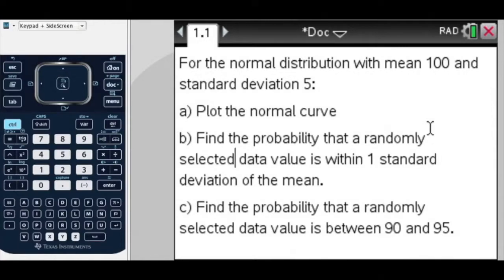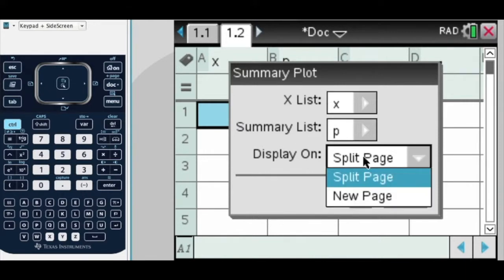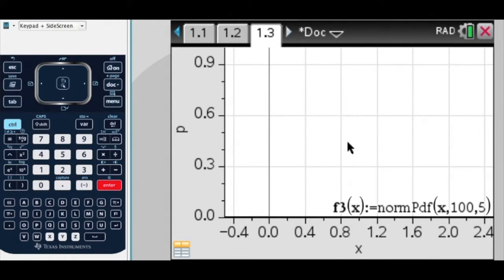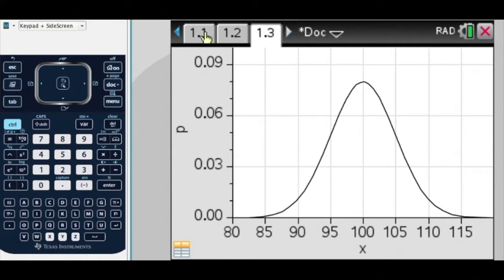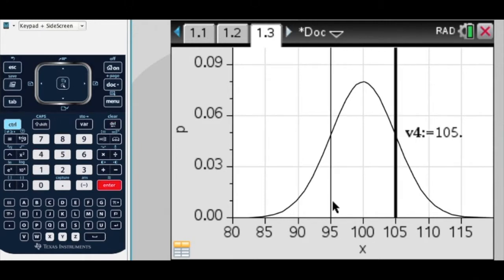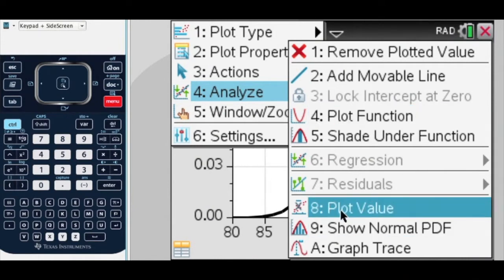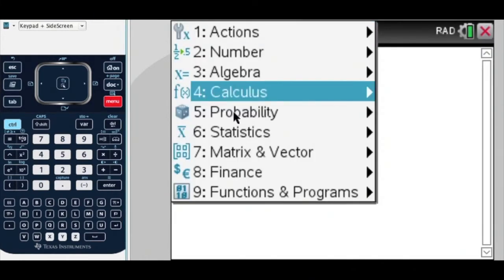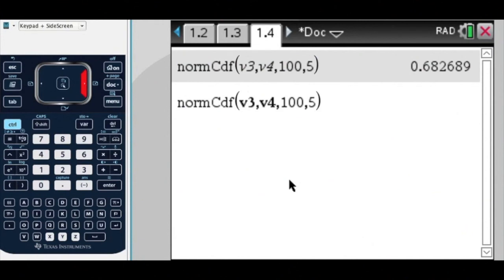TI-Nspire CX: Normal Distribution Curve